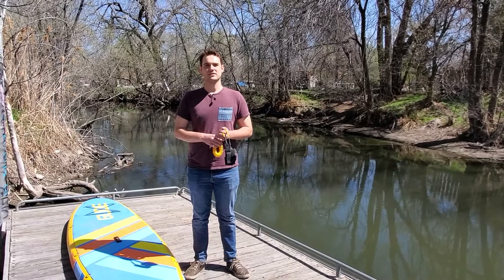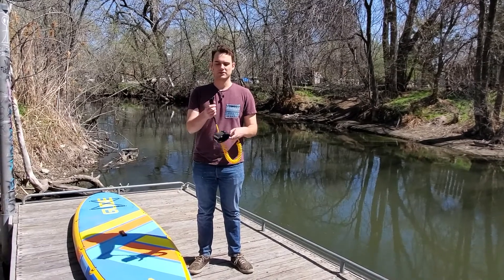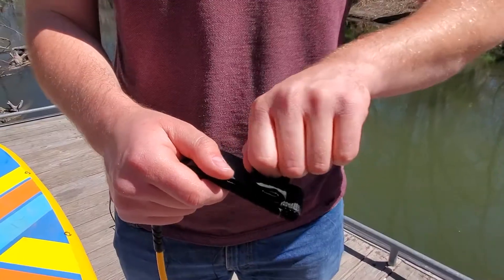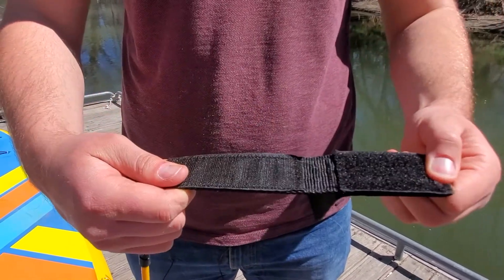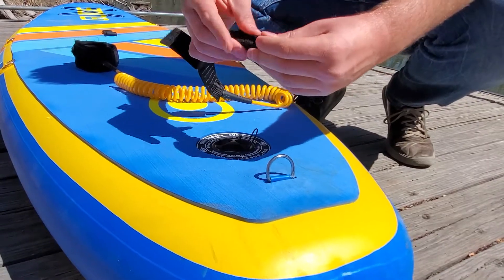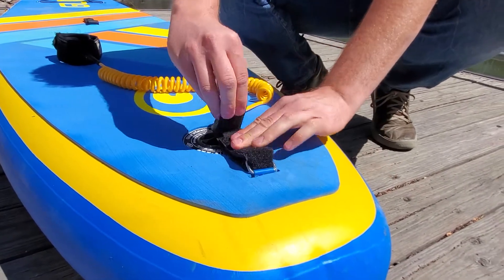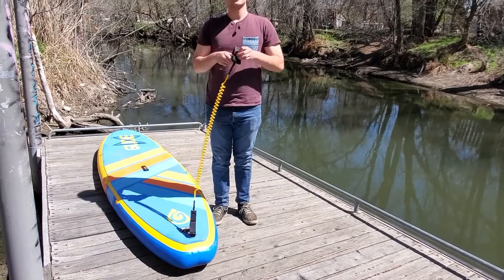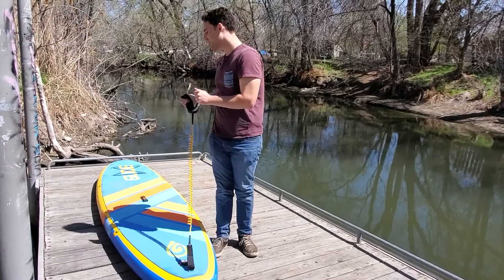How To Install your Leash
Here's a quick, and easy to follow tutorial of how to attach your leash to your paddle board!